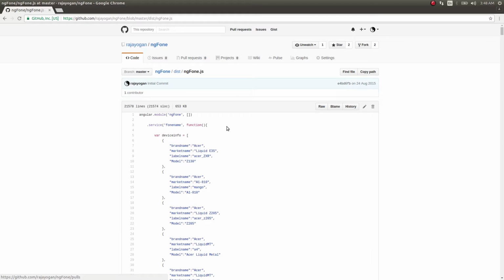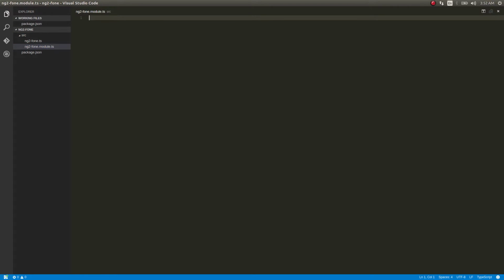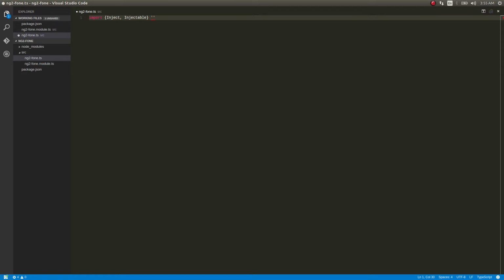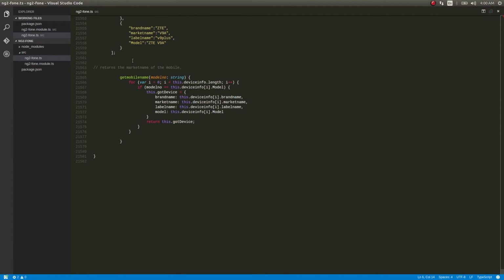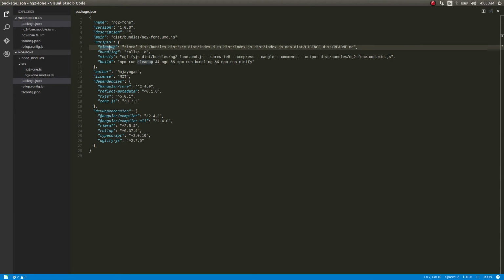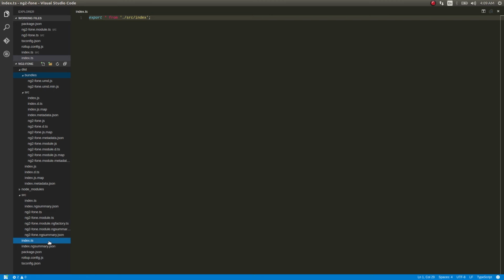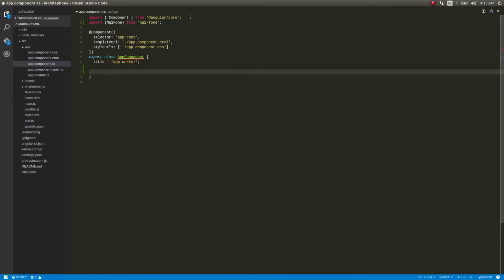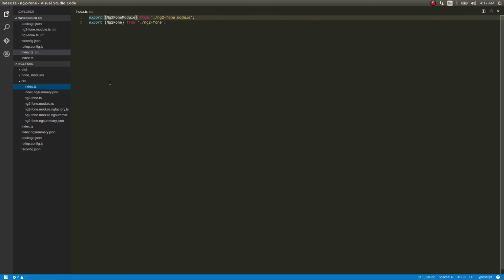Angular 2 - Publishing your Modules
A simple video explaining how to publish your own Ng2 Modules on npm. For further details